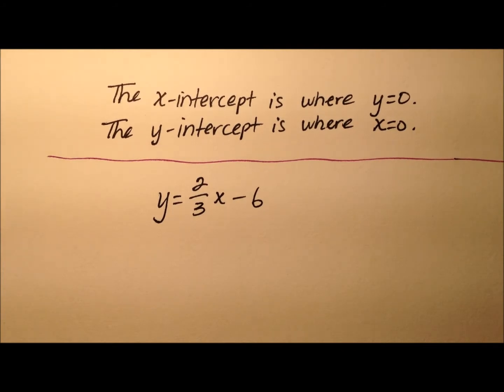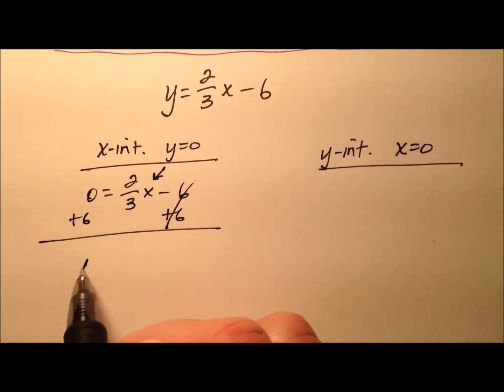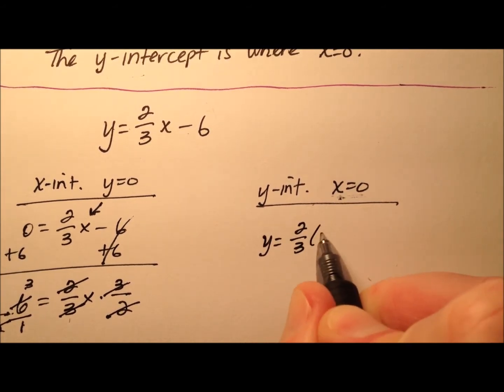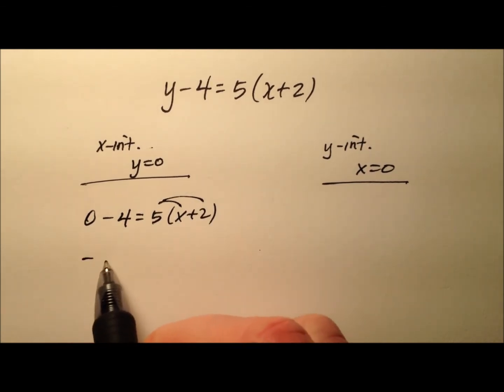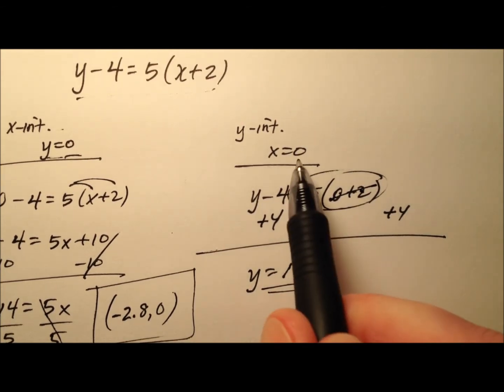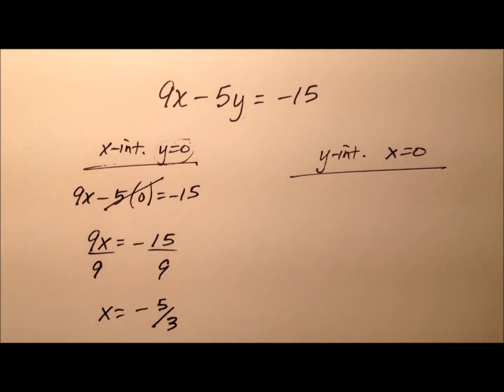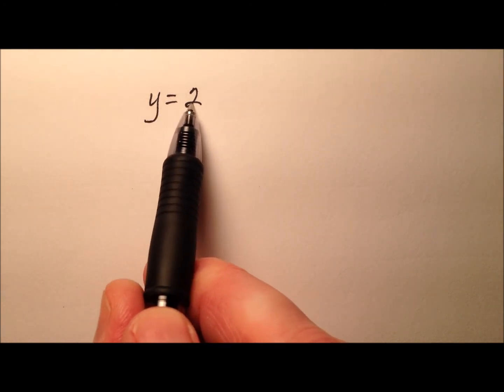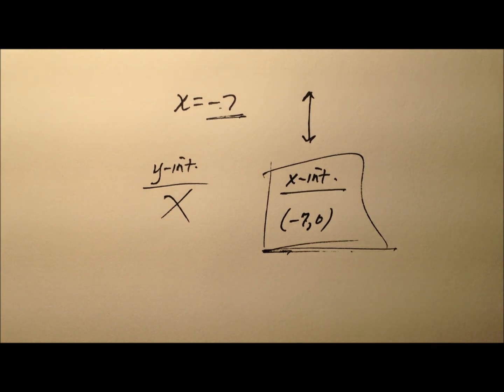Finding Intercepts of Linear Equations (with Examples)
This video works through several examples of finding the x- and y-intercepts for linear equations. The five examples are given in varying forms: slope-intercept, point-slope, standard, and a horizontal and vertical line. In each case, the x-intercept is found algebraically by substituting y=0, and the y-intercept is found algebraically by substitution x=0. A graph is given for each example.